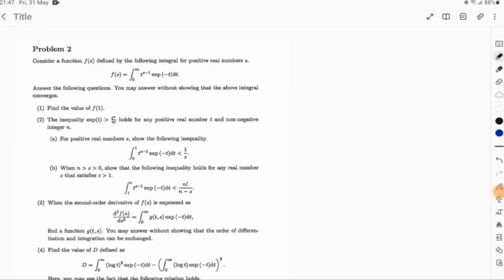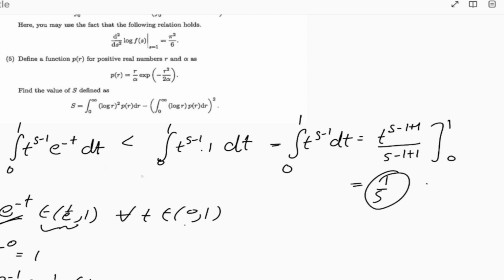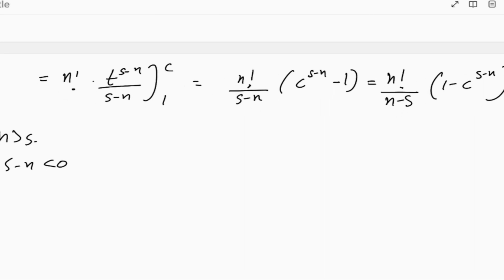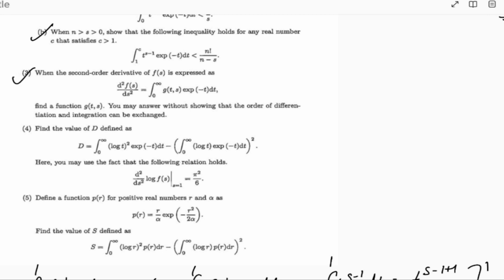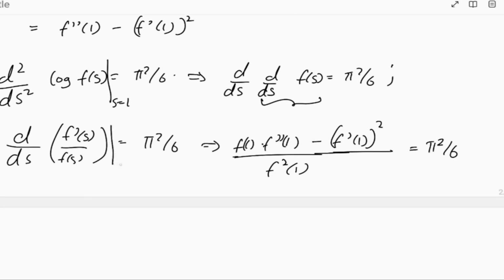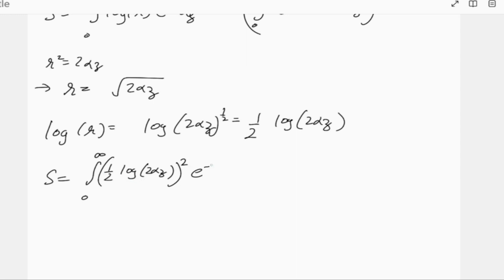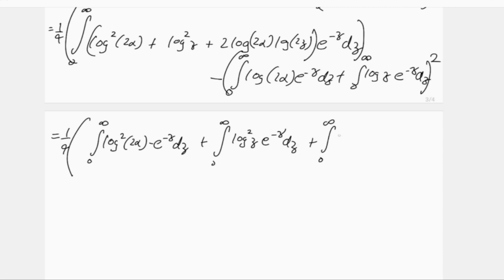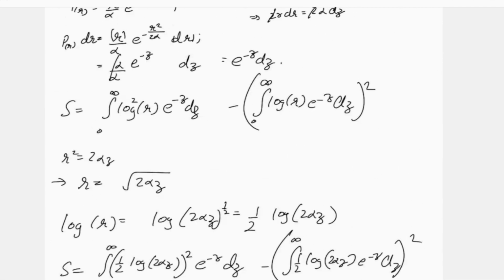University of Tokyo Entrance Exam 2024 Mathematics Problem 2 Solution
Fun problem on calculus from an entrance test.